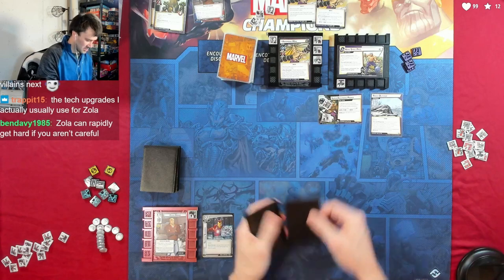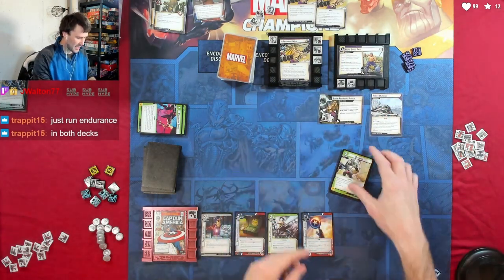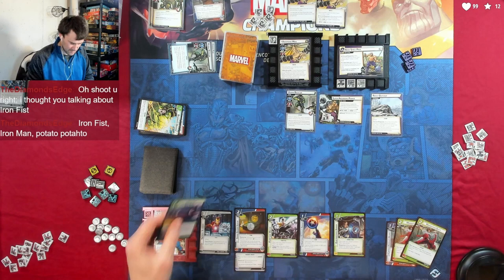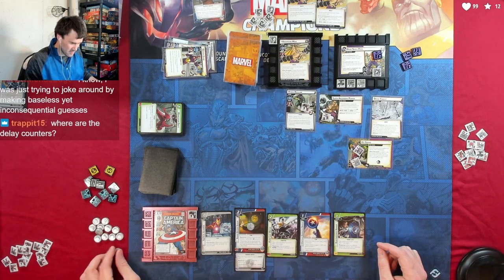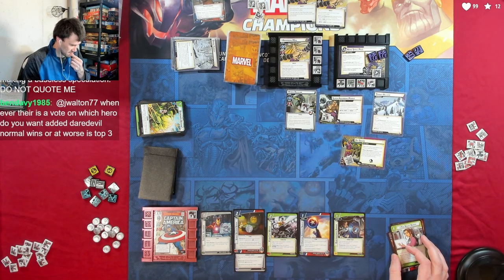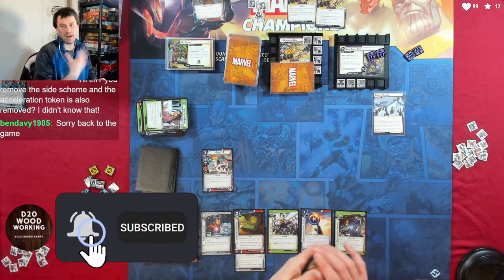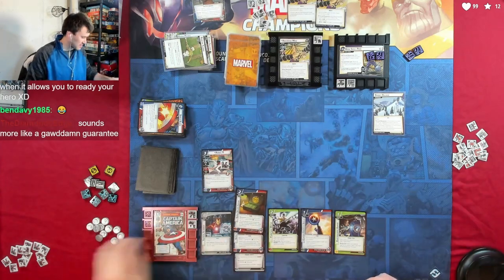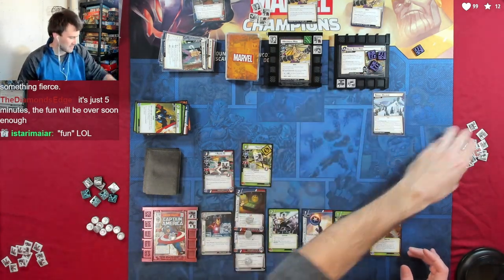Expert Rise of Red Skull Campaign - Captain America vs Absorbing Man in Marvel Champions LCG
Playing as Captain America going through Rise of Red Skull on Expert Campaign and Expert Villains.

Marvel Champions

Make sure to check out for great content and resources.